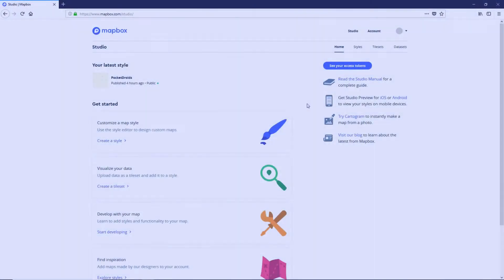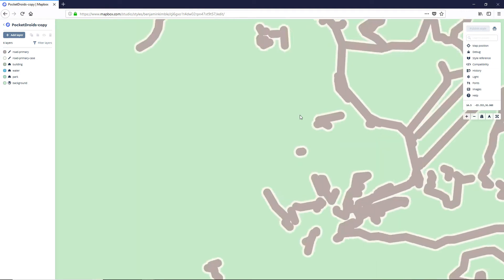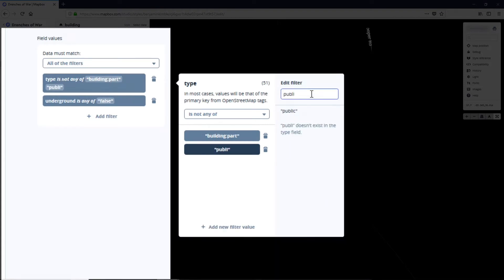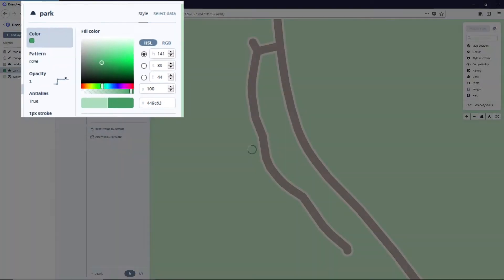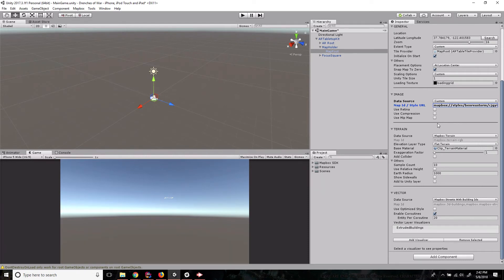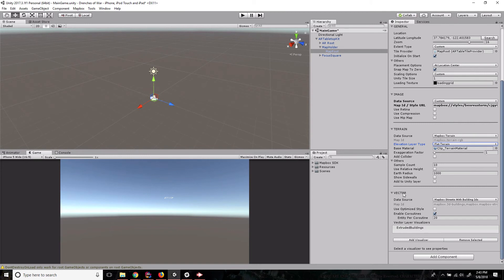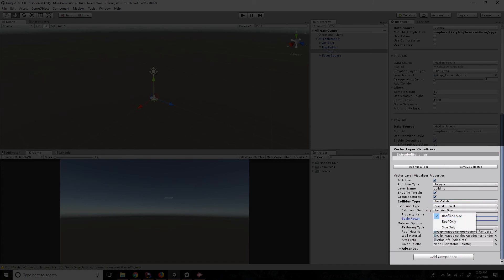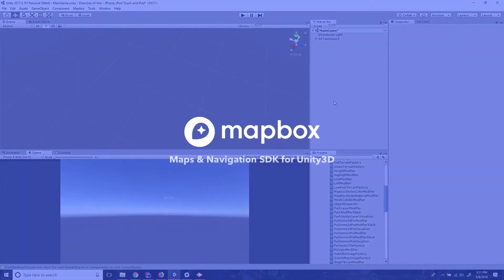Build a Unity 3D game with Mapbox (3/22) Creating and applying a Mapbox Studio styles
In this lesson we create and apply the Mapbox Studio styles.